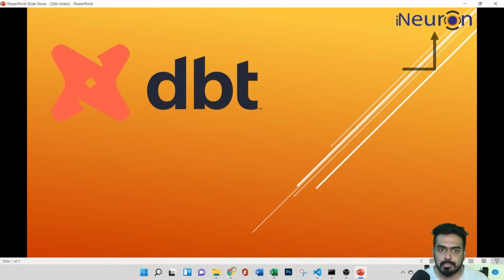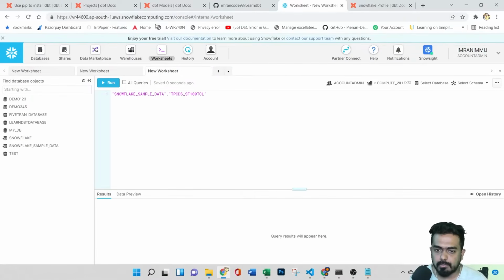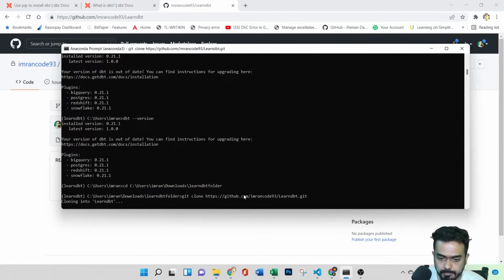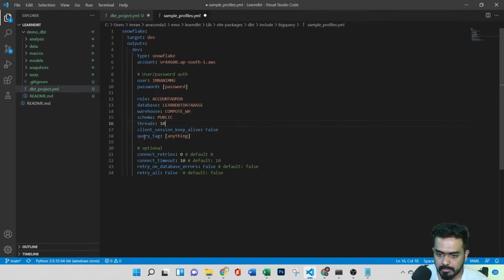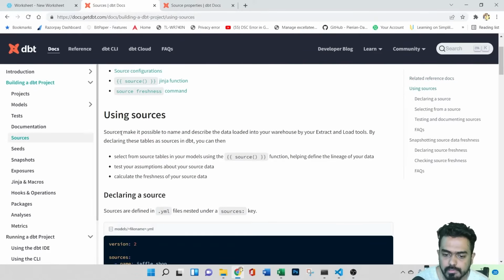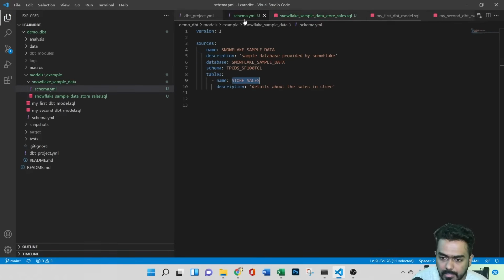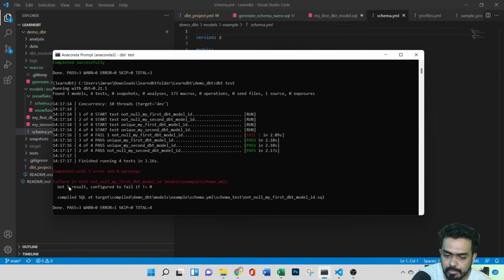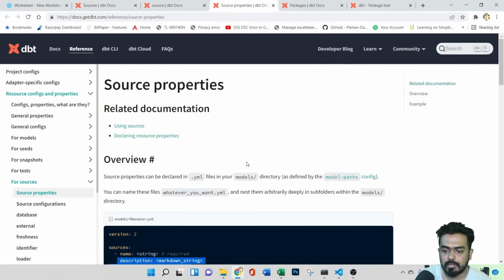Learn DBT in Just 80 Minutes! Master Data Transformation & Modeling | DBT Tutorial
Unlock the power of data transformation with dbt (data build tool)! In this comprehensive one-shot tutorial, we'll guide you through setting up and mastering dbt to efficiently model and transform your data. Learn how to build scalable data pipelines, write SQL models, and automate transformations with dbt. Whether you're a data analyst, engineer, or business intelligence professional, this video will help you streamline your ELT workflows and optimize your data strategy.

🔹 What You’ll Learn:
✔️ How dbt works in the modern data stack
✔️ Setting up dbt and connecting to a data warehouse
✔️ Writing and running dbt models
✔️ Automating transformations with dbt

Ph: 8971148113